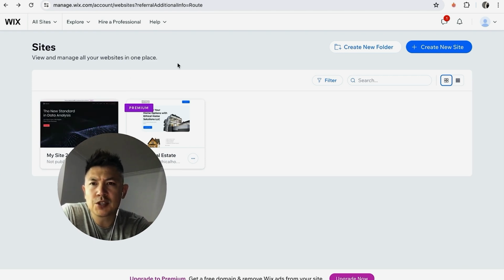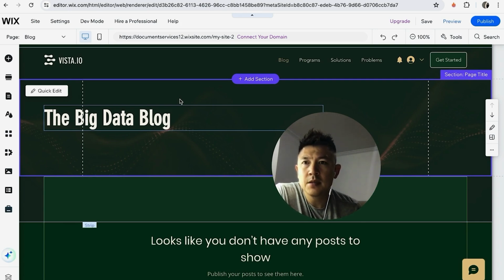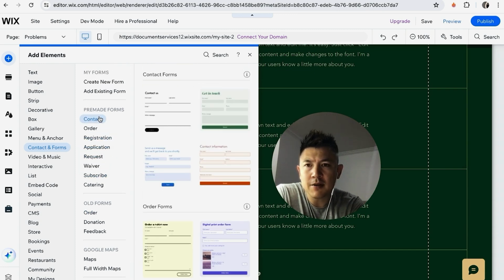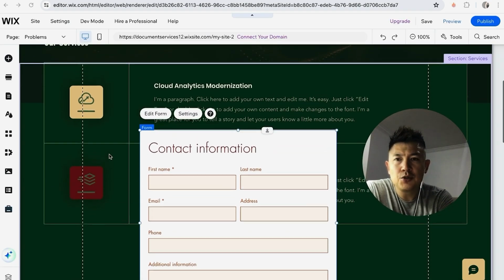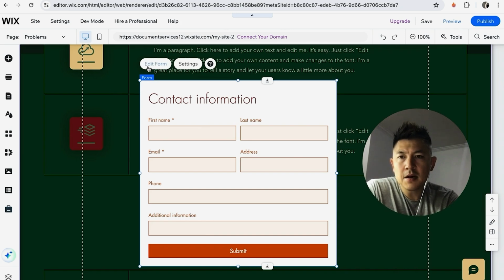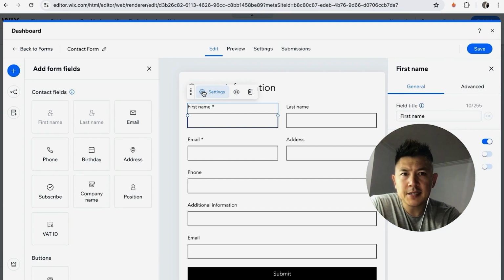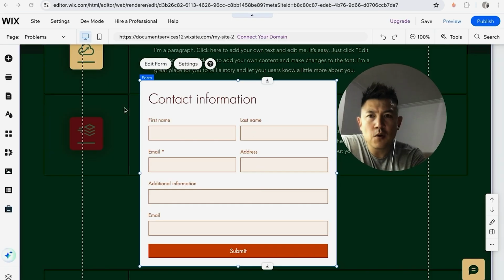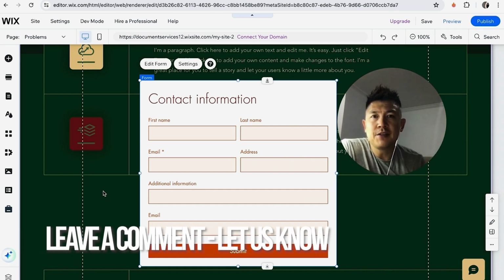✅ How To Add Contact Form To Wix Website 🔴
Wix.com Ltd.  is an Israeli software company, publicly listed in the US, that provides cloud-based web development services. It offers tools for creating HTML5 websites and mobile sites using online drag-and-drop editing.Along with its headquarters and other offices in Israel, Wix also has offices in Brazil, Canada, Germany, India, Ireland, Japan, Lithuania, Poland, the Netherlands, the United States, Ukraine, and Singapore.